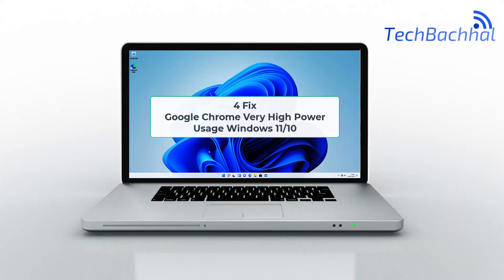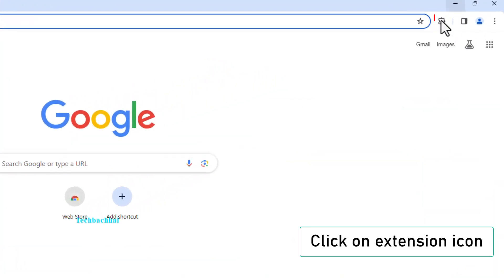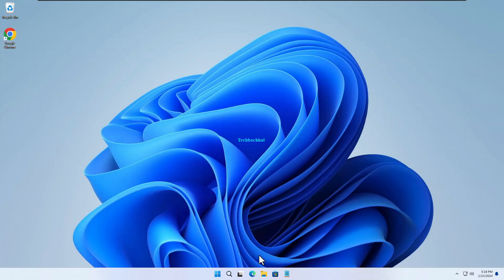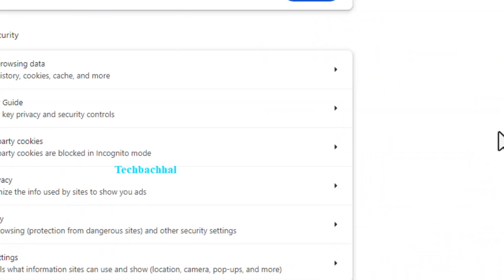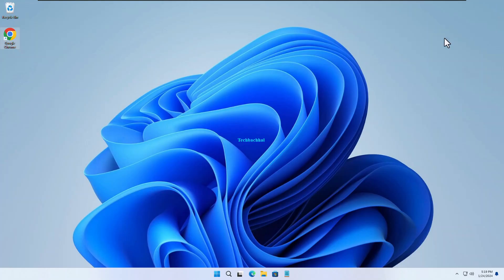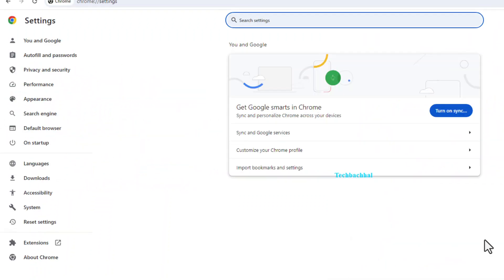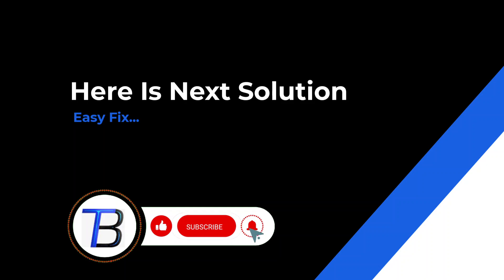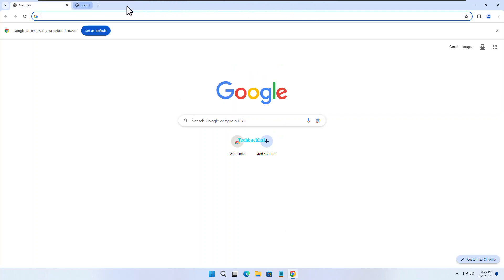How To Fix Google Chrome Very High Power Usage Windows 11/10 | High Power Usage Chrome (Easiest Way)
🔍 **Description:**
Experiencing excessive power consumption on Google Chrome in Windows 11? 🤔 No worries, we've got your back! In this tutorial, we'll walk you through practical steps to tackle the high power usage issue, helping you optimize Chrome for a smoother and more energy-efficient browsing experience. Don't let your device overheat – follow our easy steps now! 💻🚀

00:00 Intro
00:14 Disable unwanted extentions
00:39 Chrome background activity off
01:12 Clear browsing data
01:50 close unwanted tabs
02:10 Outro